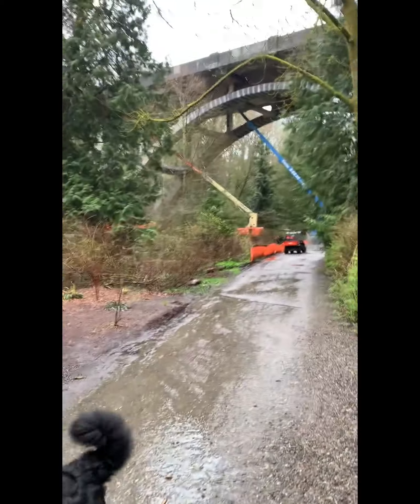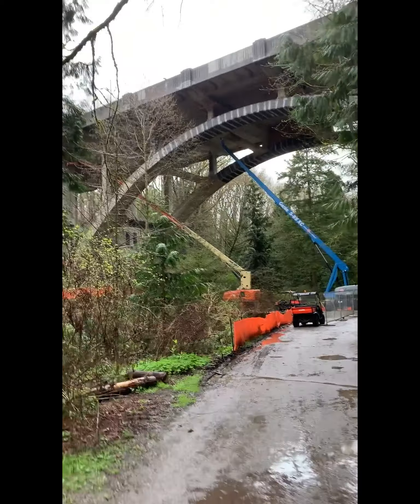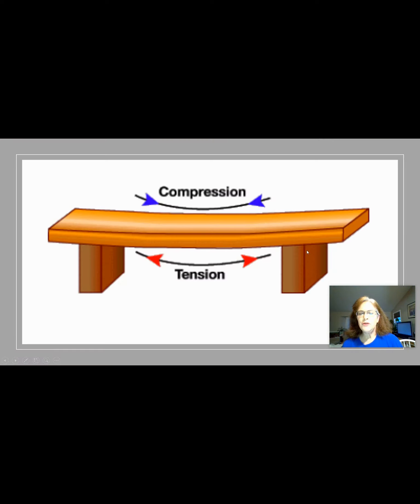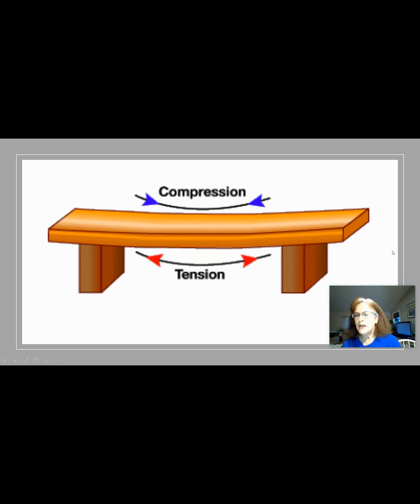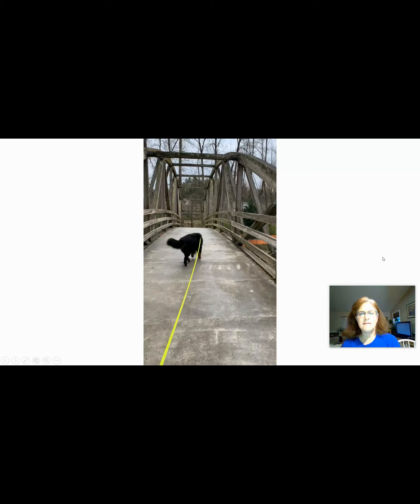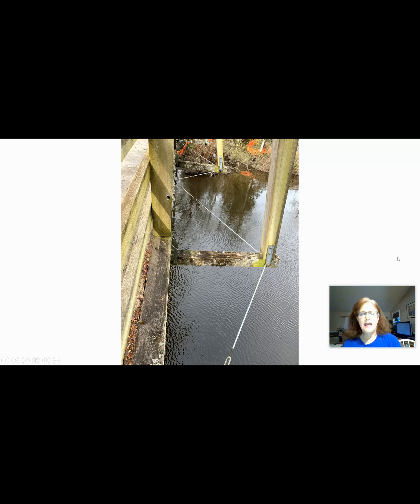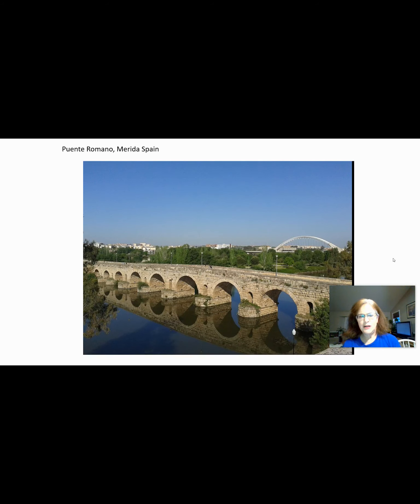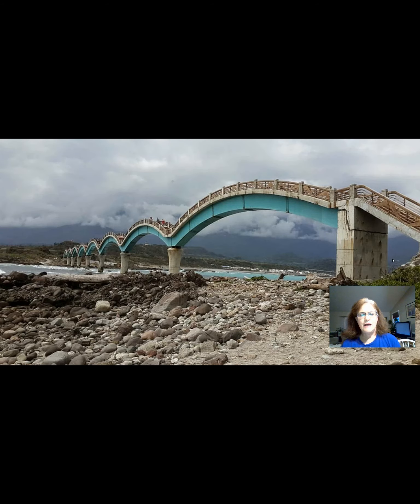Arch bridge in Seattle